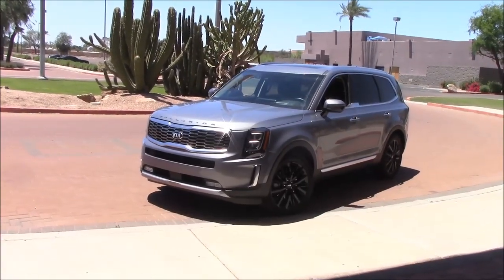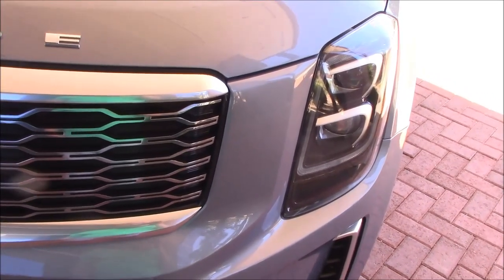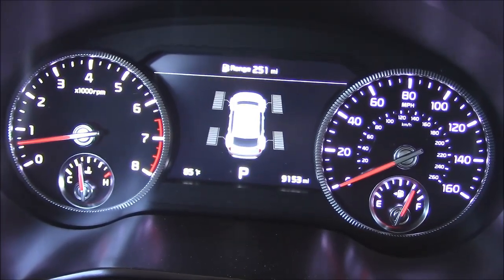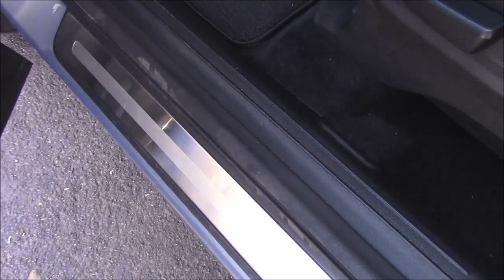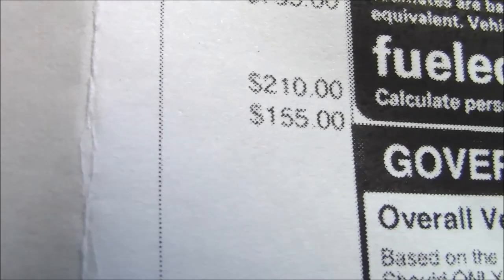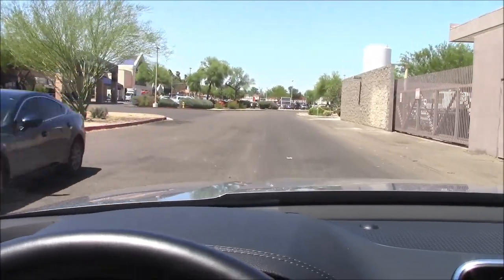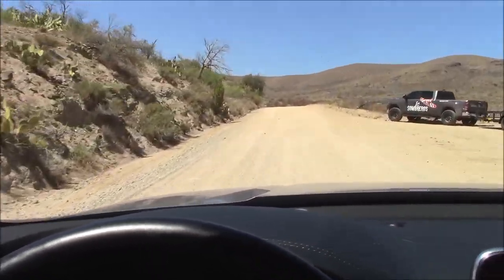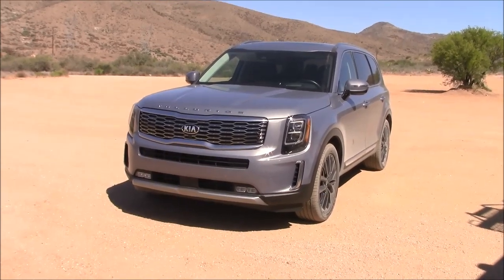2021 Kia Telluride Review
2021 Kia Telluride Review